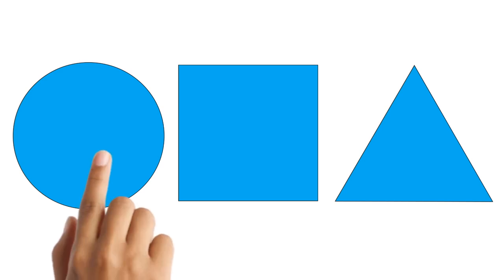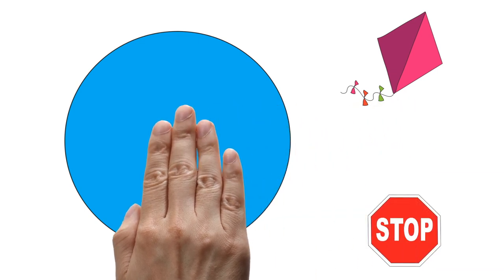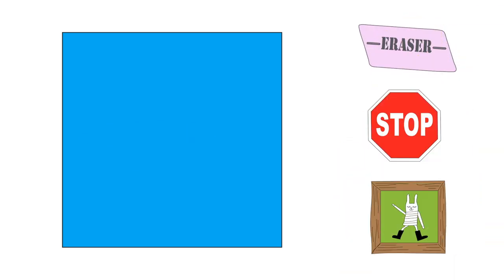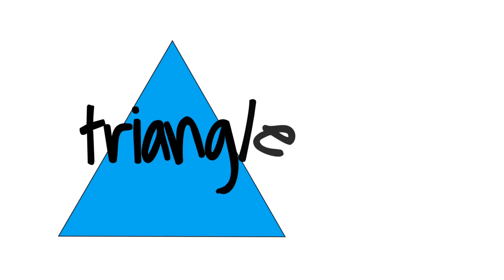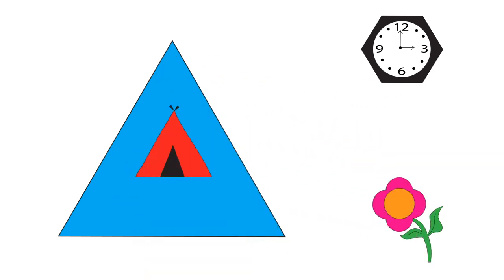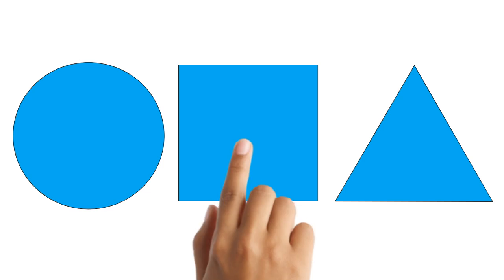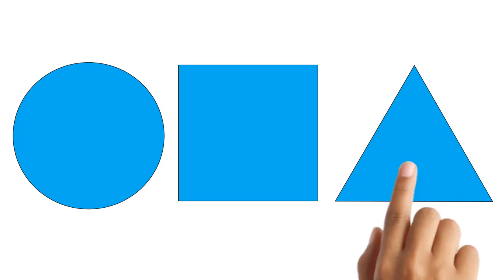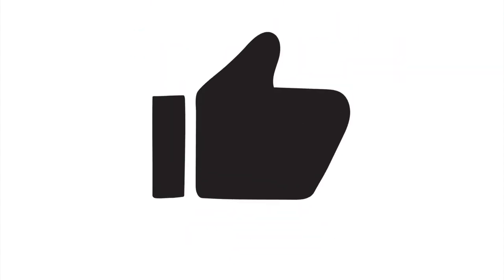Learn Shapes Montessori 3 Step Lesson | Shapes Toddler, Preschooler, Kids - Circle, Square, Triangle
In this educational video “Learn Shapes Montessori 3 Step Lesson | Shapes Toddler, Preschooler, Kids - Circle, Square, Triangle”, I teach the shapes circle, square and triangle with the successful and time tested Montessori 3 Period Lesson also known as the Montessori 3 Step Lesson.

This method of teaching is known as the Montessori
3 period lesson or Montessori 3 step lesson as it was developed by Maria Montessori the founder of the Montessori Method of Teaching.

Step 1:
IDENTIFICATION - Information placed in short-term memory. Example “This is a circle, this is a square…”. Your preschooler is introduced to and learns to recognize the shapes when they are isolated and named one by one.

Step 2:
RECOGNITION - Information moves in to long-term memory. After being introduced to the shapes circle, square and triangle your preschooler will enjoy showing that they recognise shapes when called upon to show a named shape, for example “Show me a circle, can you point to a square…”.

Step 3:
RECOLLECTION
Check to see if information moved to long-term memory

Now for the last step in the Montessori 3 period lesson. You will ask your preschooler to tell you the names of the individual shapes. Example: “What is this?”

TIPS:
If you child points out the shape you did not name or says a name incorrectly, do not show disappointment or disapproval, but continue with a new request to check if it was a careless mistake or due to incorrect association of shapes and their names. If it is due to incorrect association then transition smoothly to the previous period in the lesson and repeat the process. If you child becomes frustrated, end the lesson leaving an impression of correct associations in Step 1.

Stay tuned in with weekly educational video updates for children, by SUBSCRIBING for FREE and then click on the notifications bell icon so you are reminded when a new video is published!

Find out more about Cheriebooks Educational Multimedia Interactive eBooks for Children